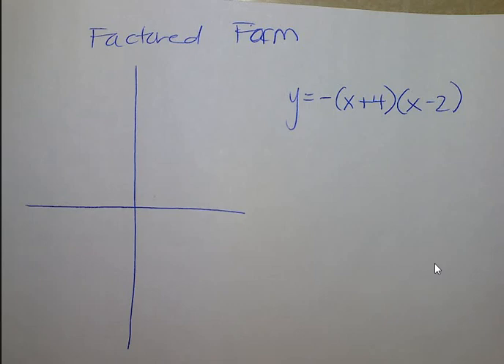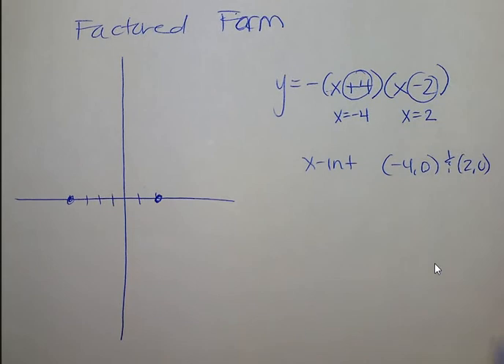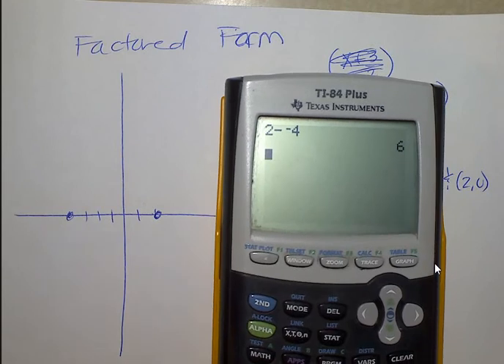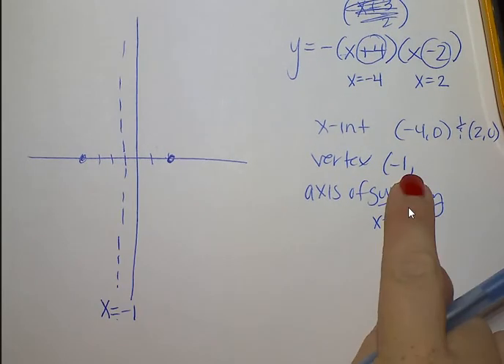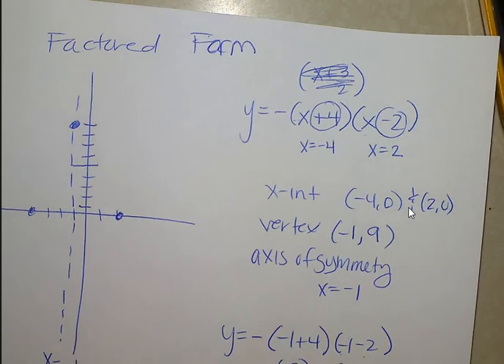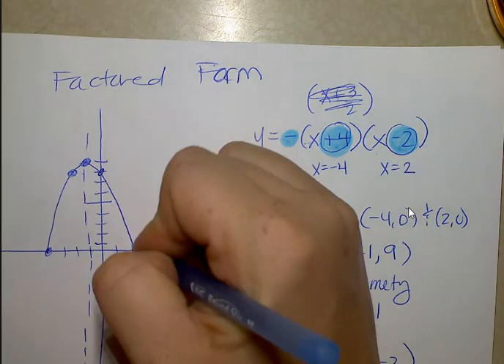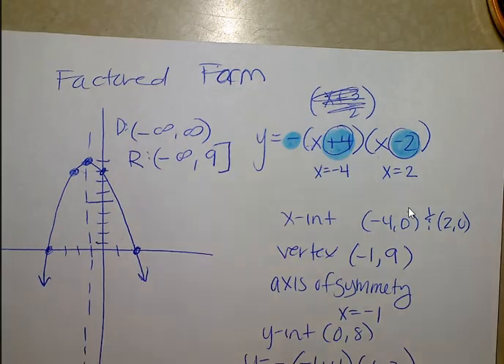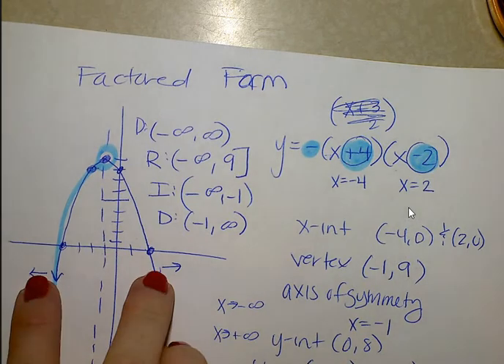Graphing a Function in Factored Form